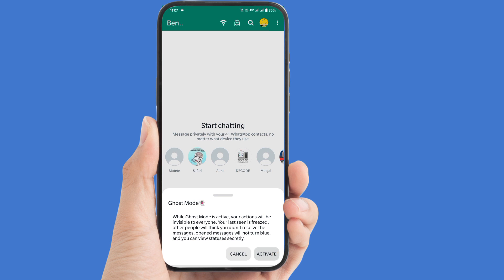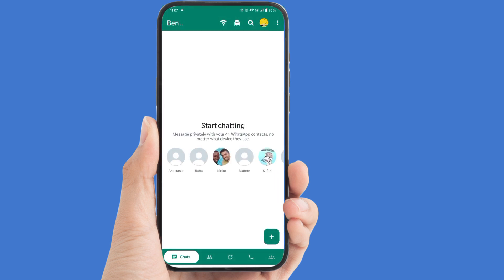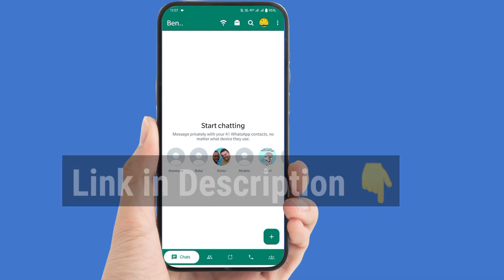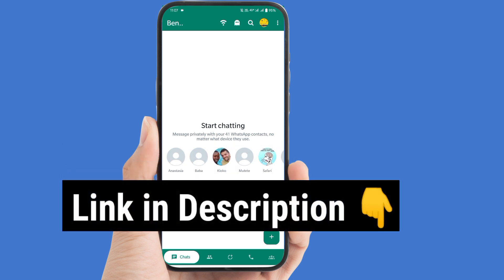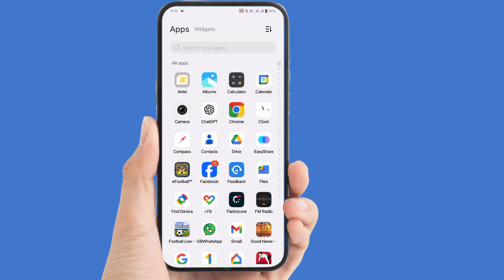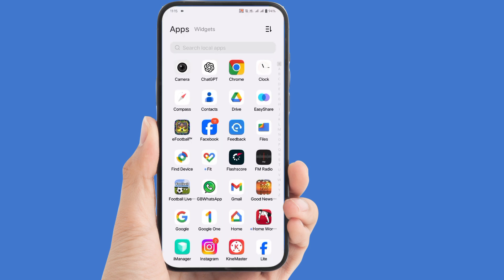How to Ghost Mode in WhatsApp | WhatsApp Invisible Mode ( New ) 2024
How to Ghost mode in WhatsApp 👻

Are you tired of constantly being tracked online? With Ghost Mode, you can now vanish , ensuring your whereabouts remain confidential. Whether you're dodging overbearing friends or simply want to maintain a low profile, Ghost Mode has got you covered!
Ghost Mode lets you hide your online status, last seen, and read receipts from prying eyes. Worried about your location being exposed?
Ghost Mode keeps you incognito, preventing others from seeing your real-time location in chats or group messages. Enjoy browsing through WhatsApp without leaving a digital footprint. Ghost Mode ensures your activity remains discreet and undetectable. Try Ghost Mode now and let your privacy be on another level 🎚️